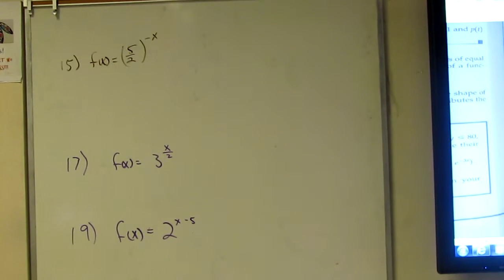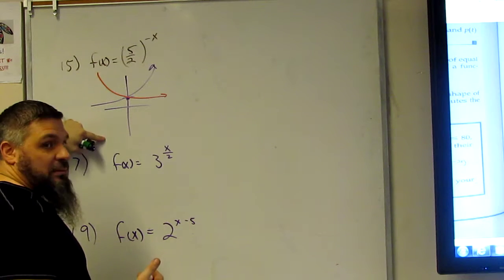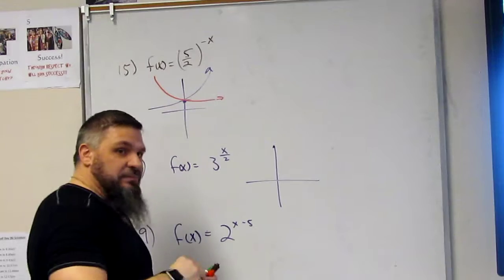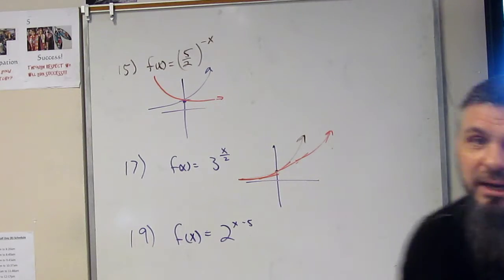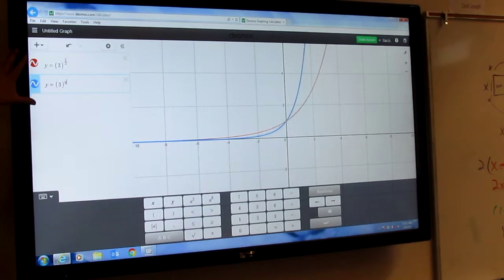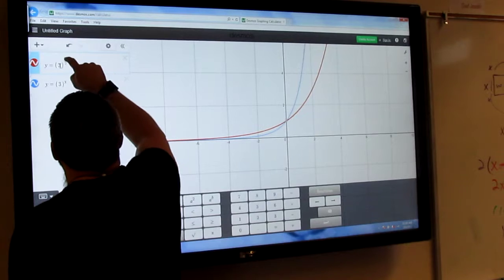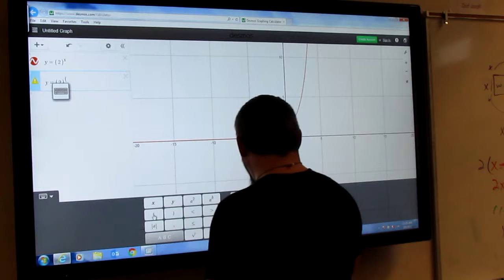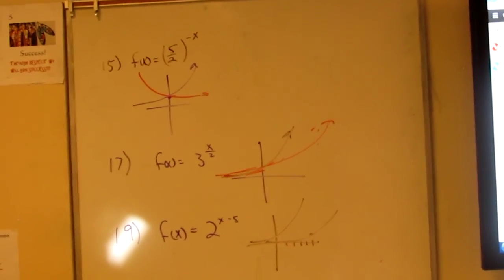MTS PRECAL HW5 2 Q15 19